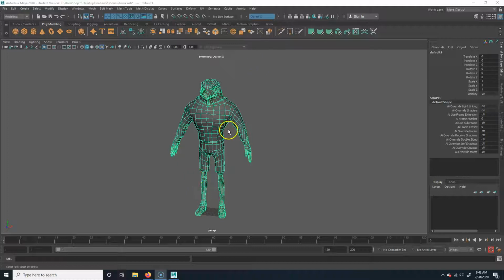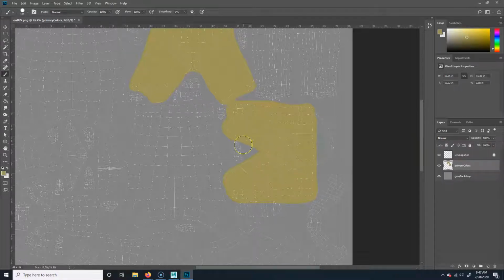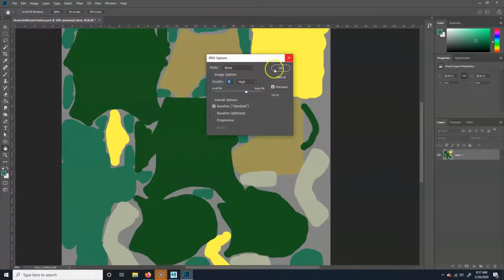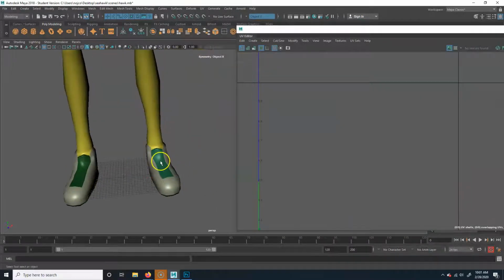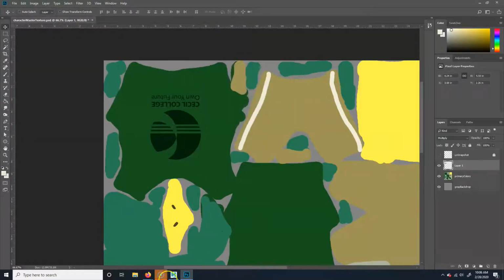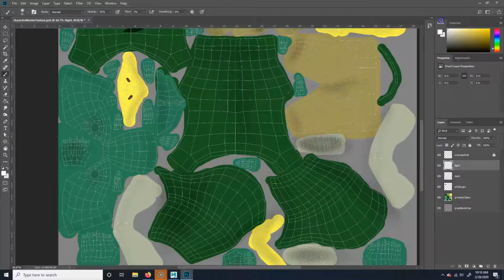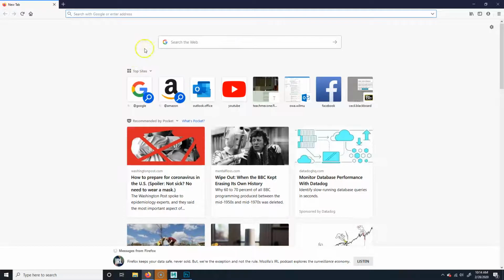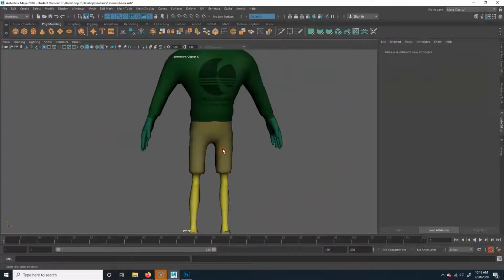Intro 3D Texturing Tutorial